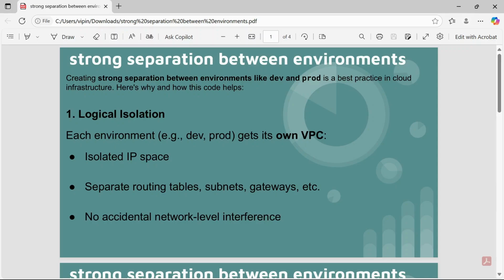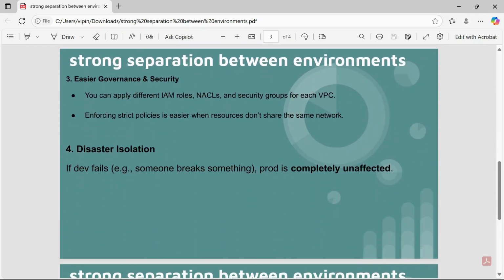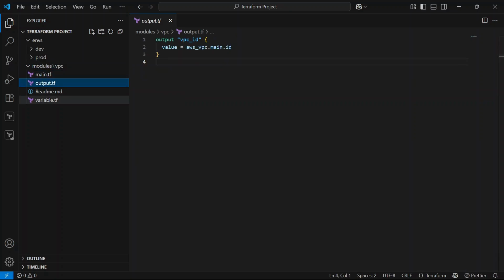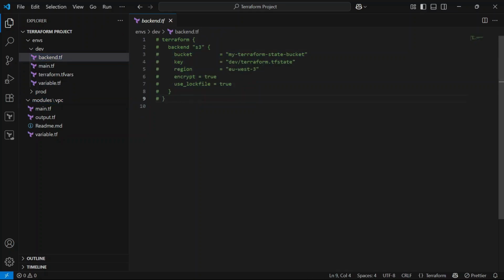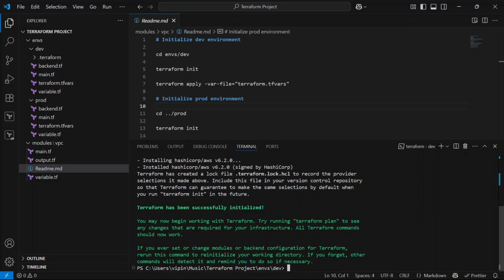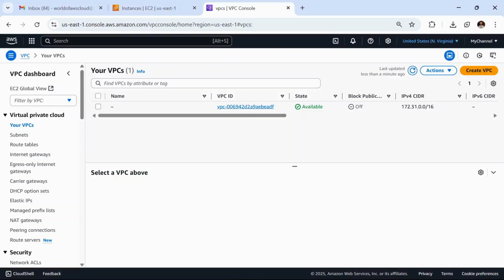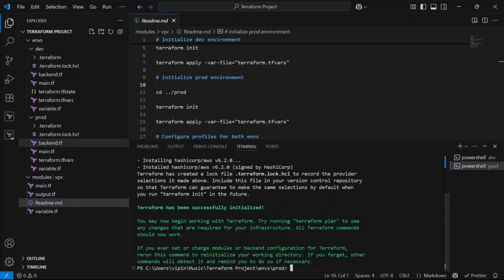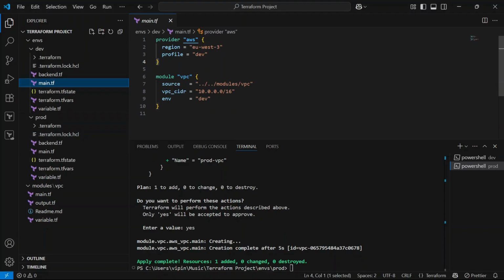How to Manage Multiple Environments in Terraform | Dev, Staging, Prod Setup 🚀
🎓 In This Video:
In this Terraform tutorial, you’ll learn:

00:00 – Introduction – Why Separate Environments?
00:35 – Network & Resource Isolation Concept
02:05 – Using Terraform Modules for Reusability
05:20 – Environment-Specific Configuration (Backend, Variables, IAM Profiles)
08:00 – Hands-on Demo: Provisioning Dev & Prod VPCs
19:50 – Conclusion & Key Takeaways

By the end of this video, you’ll confidently create and manage isolated Dev and Prod environments using Terraform — implementing strong VPC separation, reusable modules, environment-specific configurations, and secure backend state management to keep your infrastructure clean, scalable, and risk-free. ⚡

📚 Resources
📁 GitHub Code Repository: